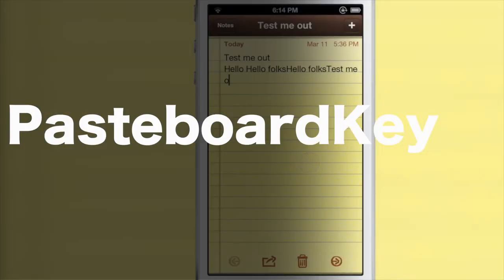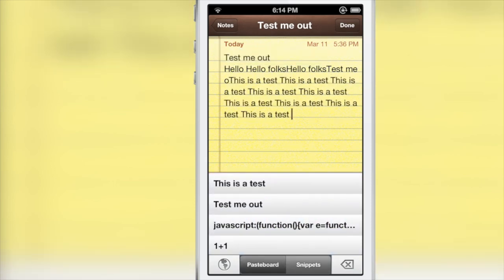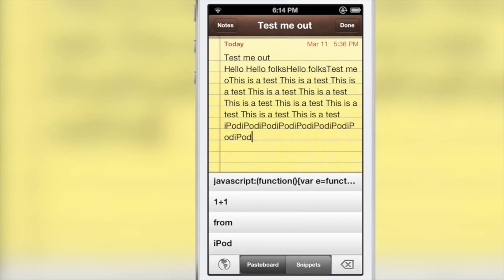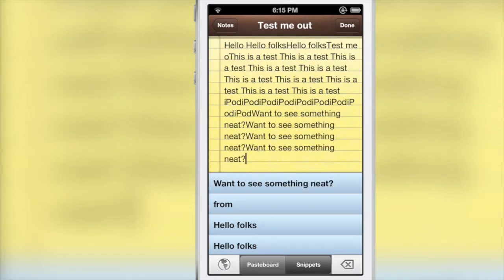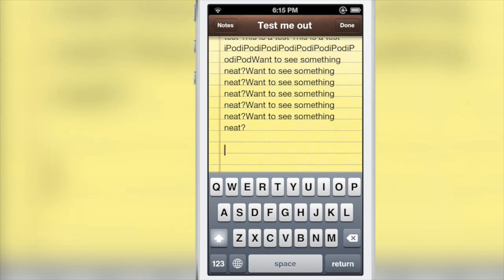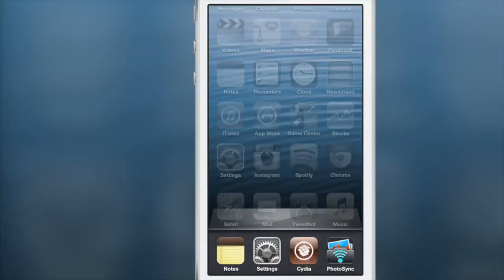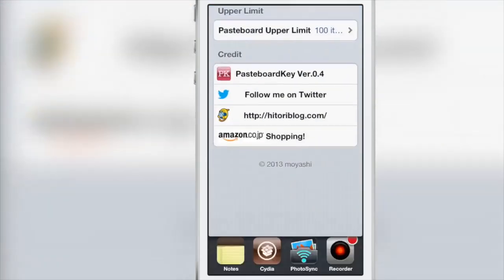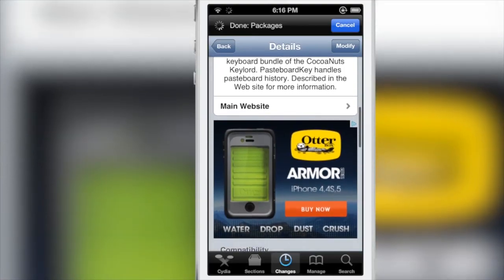PasteboardKey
Name: PasteboardKey
Description: Access pasteboard history and snippets from any app.
Price: Free
Developer: moyashi

About iDB